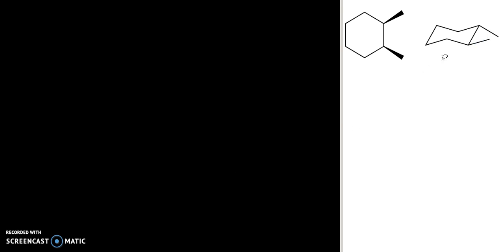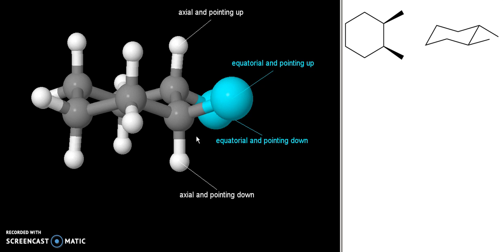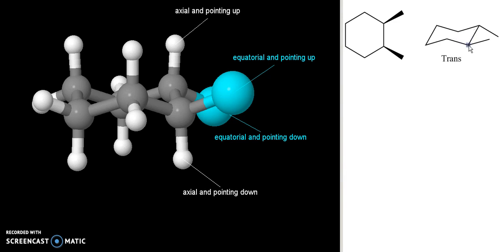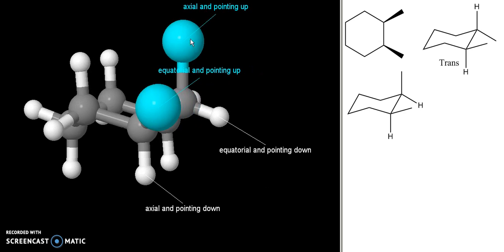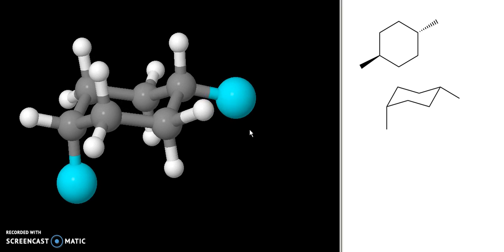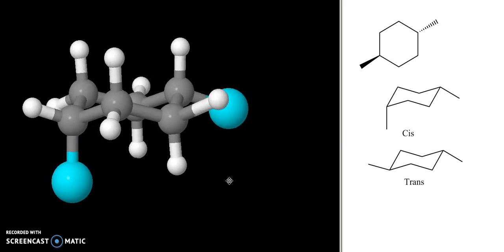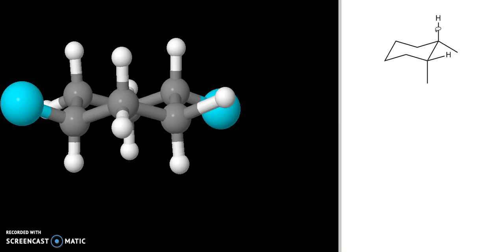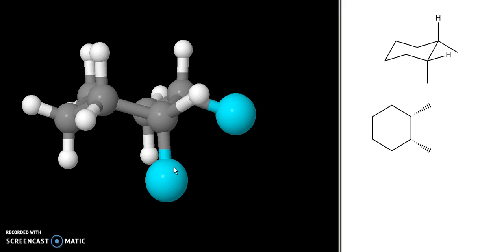cis and trans in cyclohexane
relating cis and trans to axial and equatorial in cyclohexane